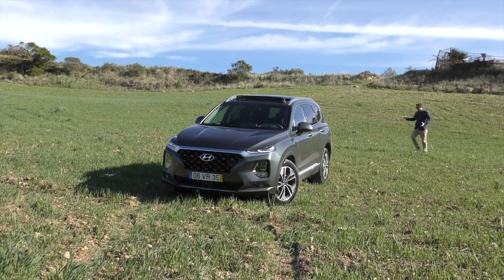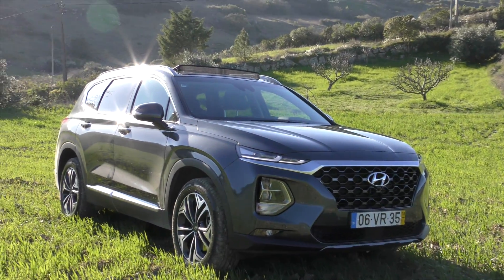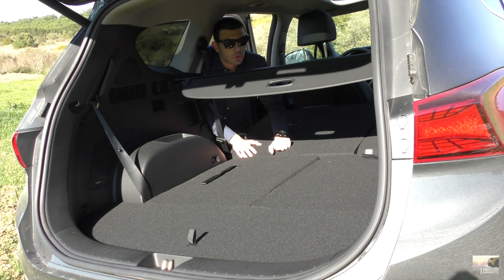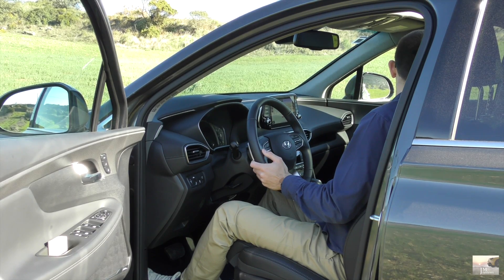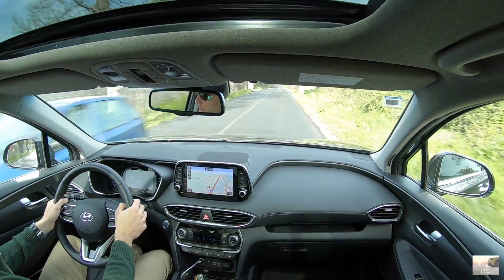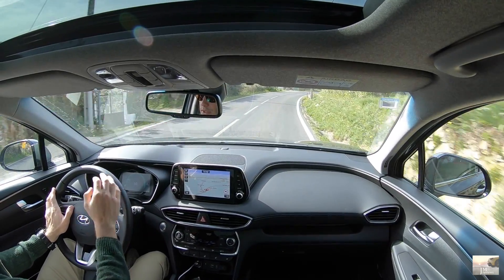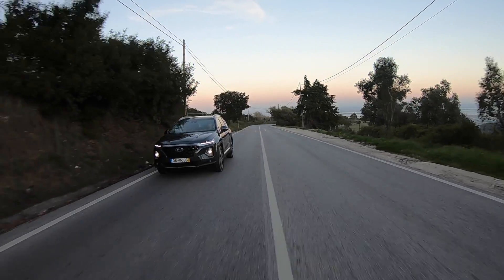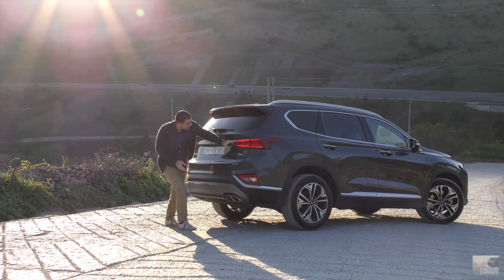Hyundai Santa Fe 2019 - O "Pai" Deles Todos!! -JM REVIEWS 2019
No episódio de hoje fui ensaiar o grande Hyundai Santa Fe, o maior da família de Crossover´s da Hyundai! Concorrente do Toyota Rav4 ou do Honda CR-V, este novo Santa Fe promete "agitar" o segmento com o seu design super atraente, muito equipamento, maior qualidade dos materiais, e muito conforto!
Eu gostei bastante desta proposta e acho de facto um dos mais bonitos e interessantes tendo em conta o segmento onde está inserido!! Em termos dinâmicos, preferi o Seat Tarraco que conduzi recentemente!!
Quero saber tudo o que vocês acham desta nova geração nos comentários!!! SIGAAAAAAAAAAAAAA

GRANDES LIKES, PARTILHAS, COMENTÁRIOS e subscrevam o canal pessoal!!!
Activem também o sininho das notificações de forma a estarem sempre alerta das minhas publicações!!

Sigam também:
JM Reviews Instagram: